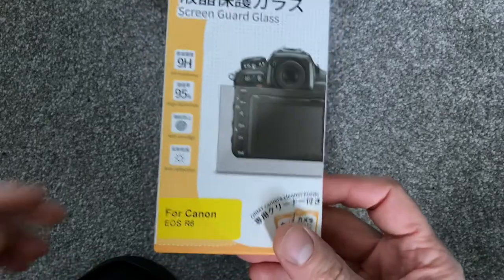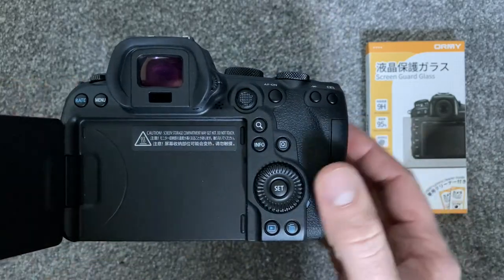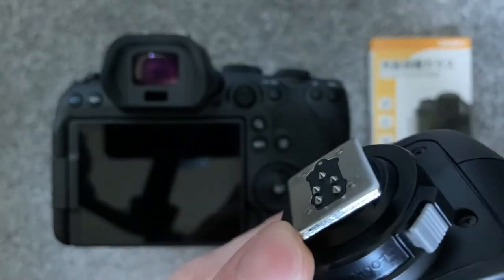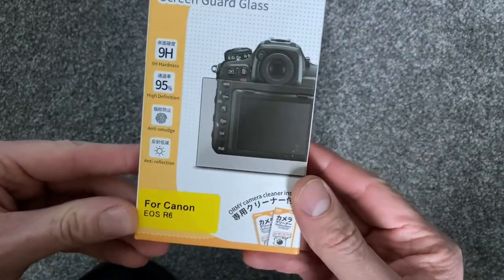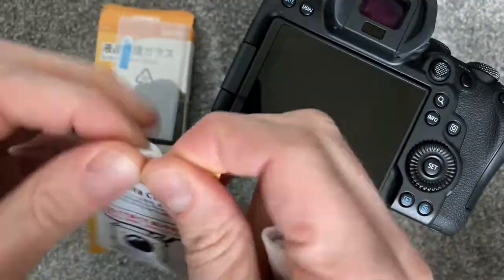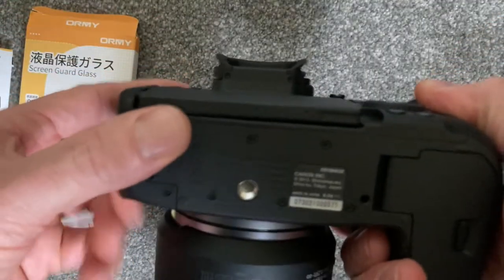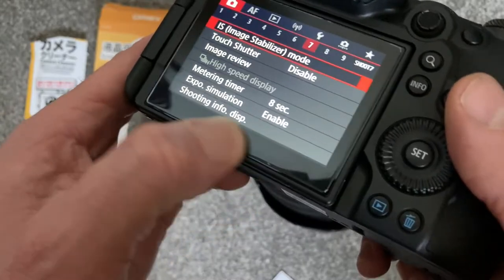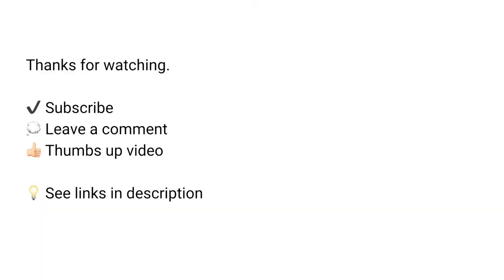🟠 Canon R6 Screen Protector. Will it fit?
If like me, you may be wondering whether to buy a screen protector for your Canon R6. Or will the screen proctor still allow you to face the screen inwards.

I found one that allows this. The link is below. ….After owning the camera for another month, I’ve decided that I’d be just as happy with a thick screen protector because I never face my screen inwards.

The thin screen protector I bought:

Can’t find the same brand in the USA.
But this company is the same 0.3mm thickness and 9H hardness as mine:

All opinions mentioned are my own, these are based on my personal knowledge/understanding. The opinions are NOT paid for, and are open to friendly debate.